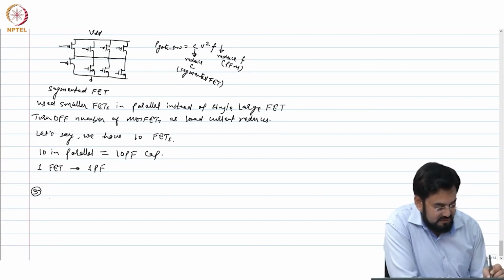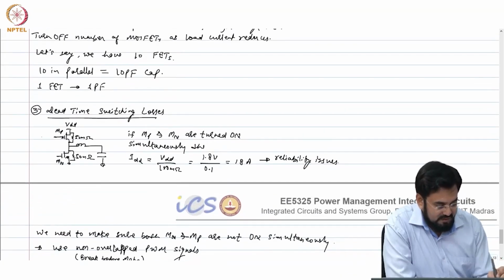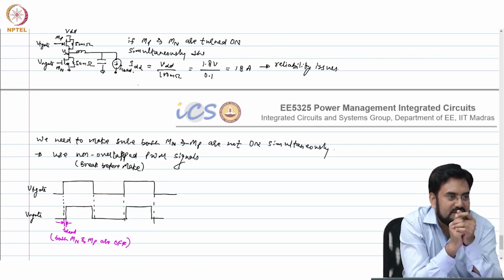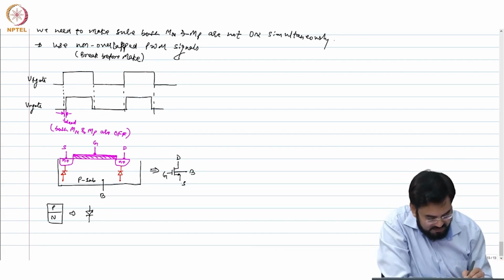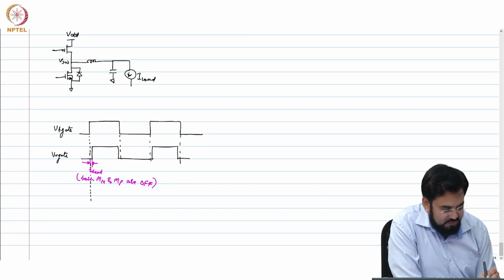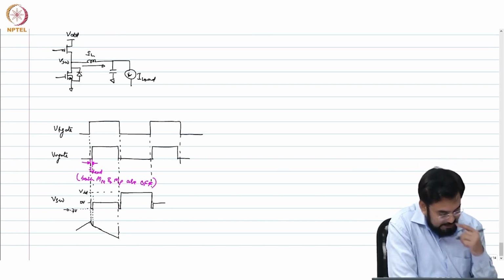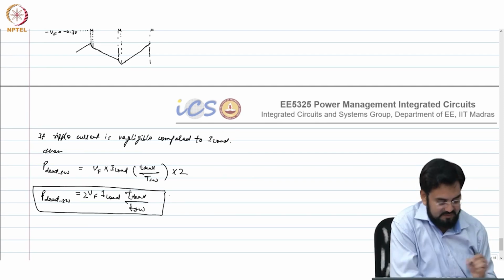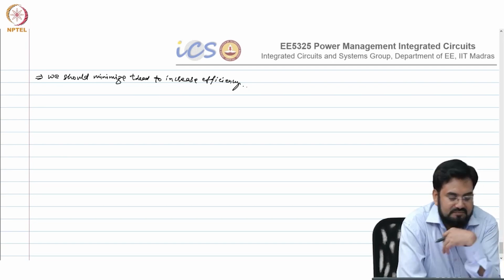Dead-Time Switching Loss in DC-DC Converters